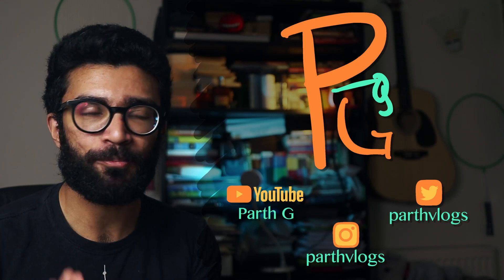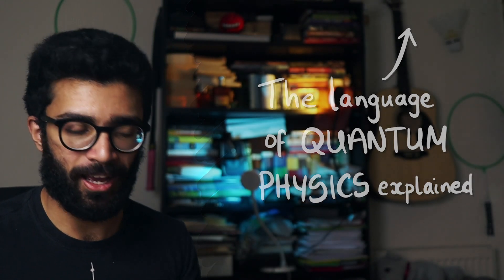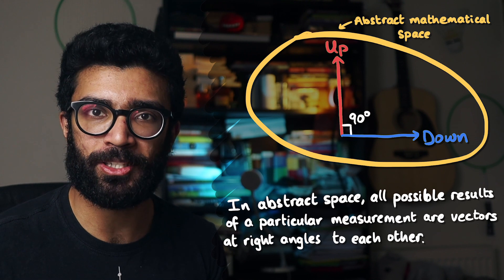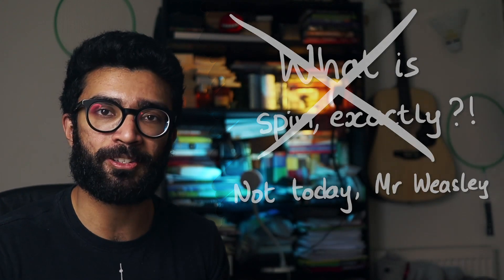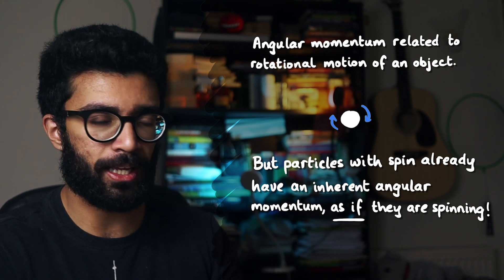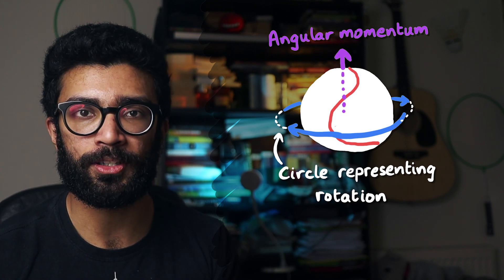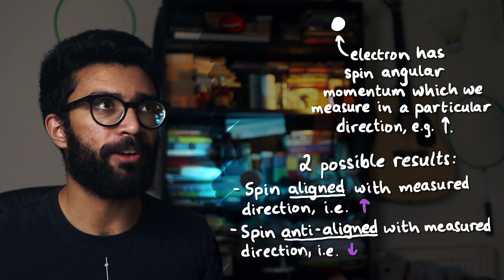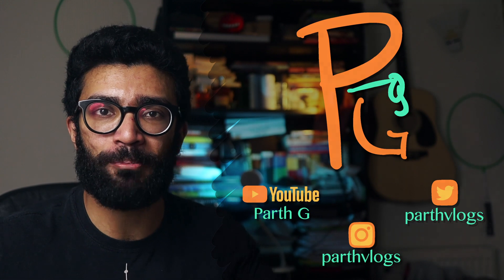Spin of an Electron: Why "Spin Up" and "Spin Down"? | Quantum Physics for Beginners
What is Spin? And what is the Spin of an Electron?

Hi guys, I'm back with a new video, all thanks to a brilliant comment on my previous one :) In this video, I wanted to discuss what the spin of an electron is, as well as why we call the two possible results of a spin measurement are called "Spin Up" and "Spin Down".

Spin is inherent angular momentum that a particle has, which comes about when we consider Quantum Mechanics together with Special Relativity. The reason it's called Spin is because this is angular momentum that a particle has AS IF it were spinning.

In my previous video I explained that quantum states can be represented as vectors in some abstract vector space ("Hilbert space") because there is a vector-like relationship between different quantum states in this space. But in order to represent them as vectors, we had to say that the "Spin Up" vector was at right angles to the "Spin Down" vector. John Pawlicki commented asking why we don't just call the two Spin states "Spin Up" and "Spin Right". It's a great question, so I wanted to explain exactly why we couldn't do that.